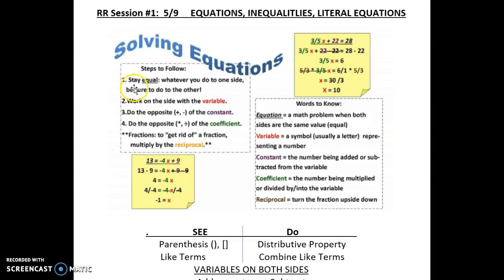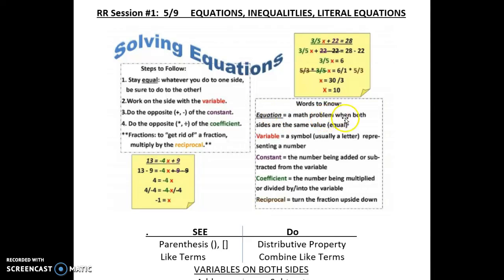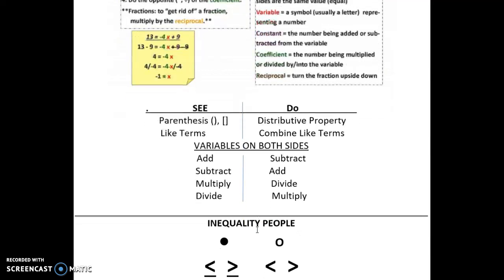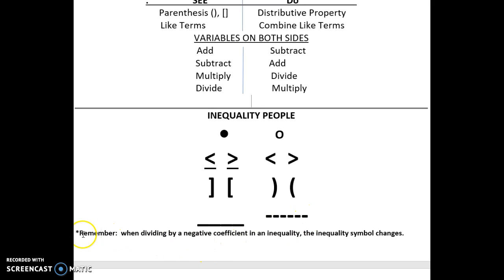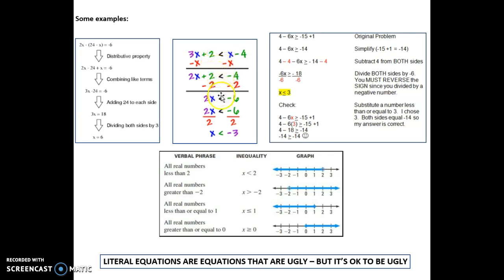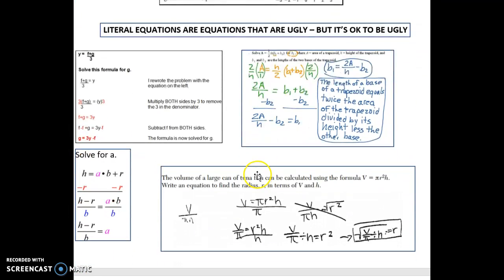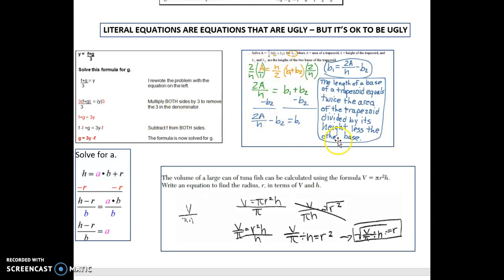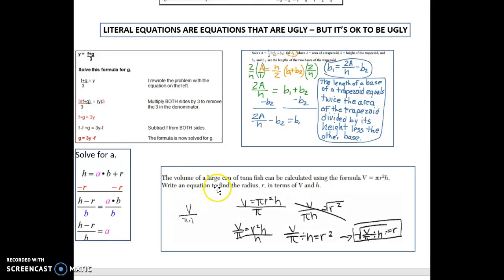RR Session #1 5.9